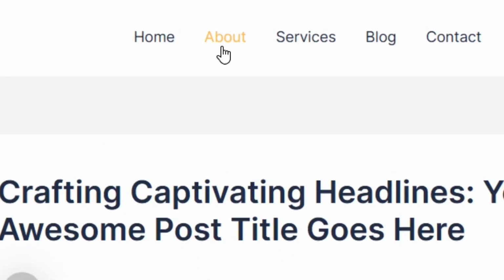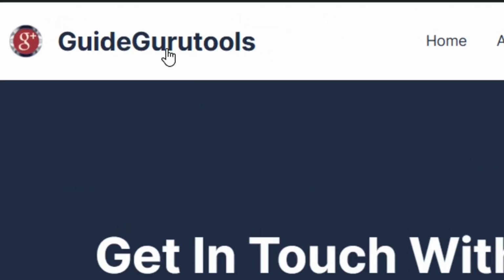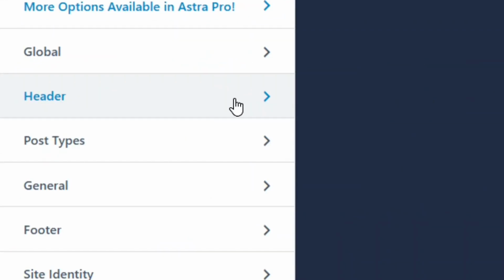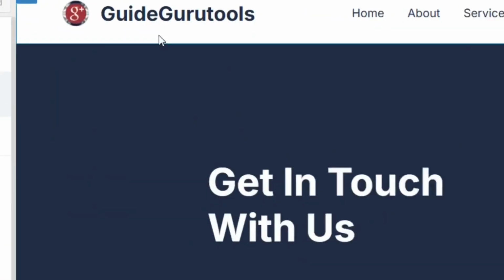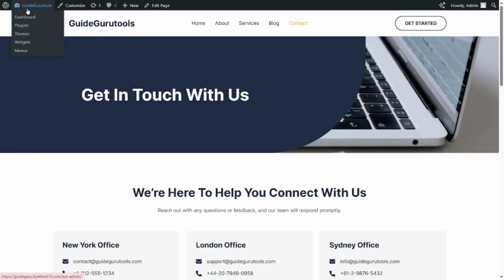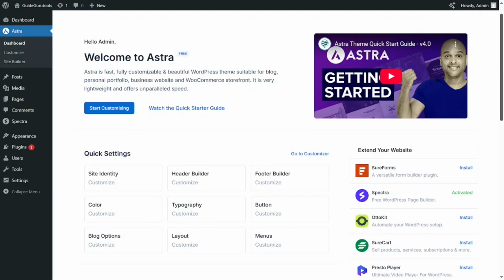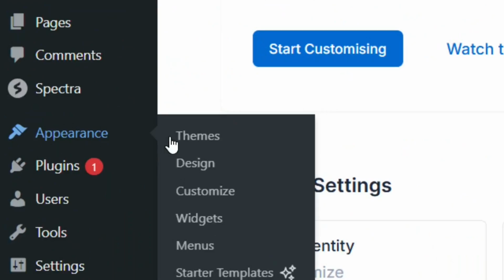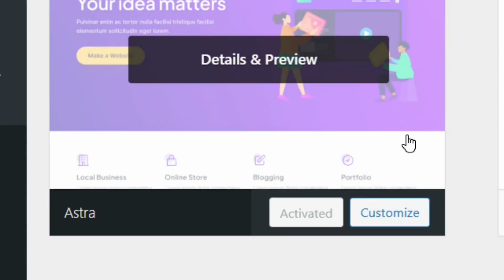Best Blogging theme for Wordpress Free (Perfect for Beginners)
Best wordpress blogging theme for beginners to make money.

This video shows you one of the best blogging free to use and customarize theme that you can start your blogging journey with. It has a beginner friendly interface and also accepted by adsense in case you want to monetize your blog.